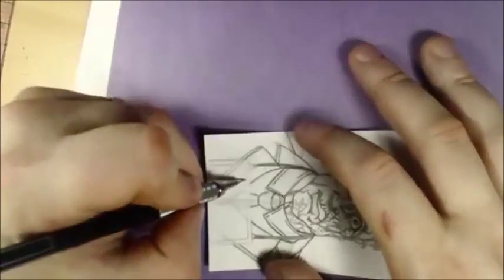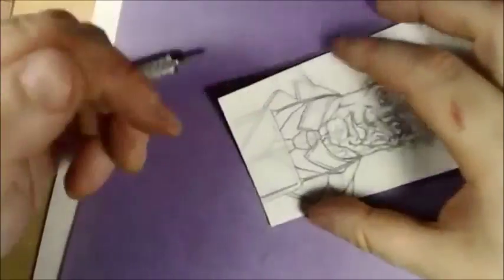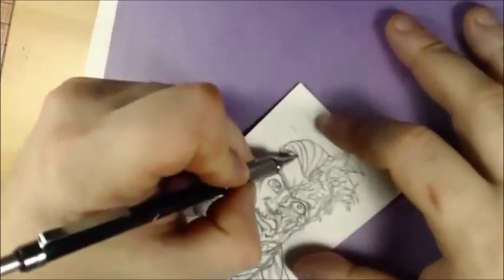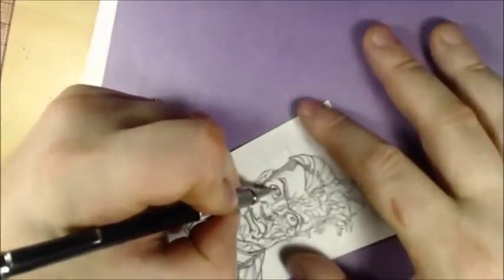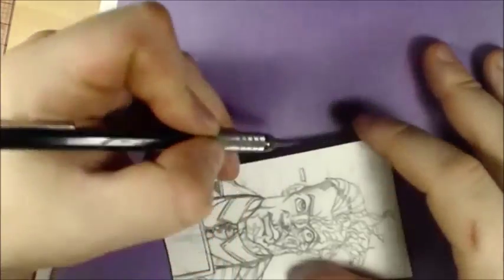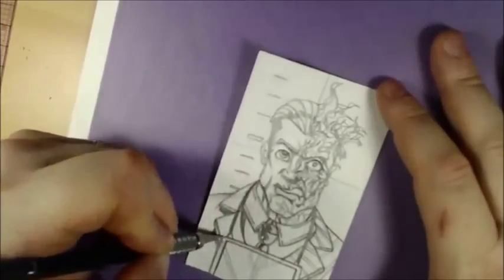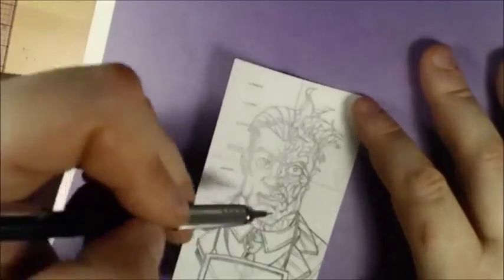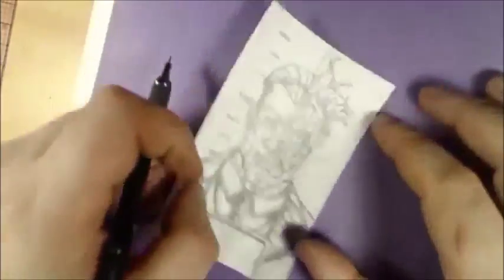Brad Linder Creating Comics Daily Sketch Card #85 Two Face - Brad Linder Professional Comic Creator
Brad Linder's Creating Comics Daily Sketch Card Series #85  - Two-Face! Hosted By Brad Linder

Watch as professional comic creator Brad Linder returns in day 85 to draw Two-Face from DC Comics in his daily sketch card series while hanging out and giving an inside look to his signature style!